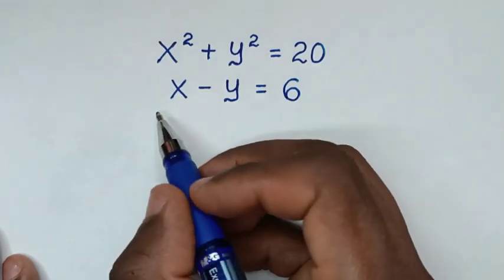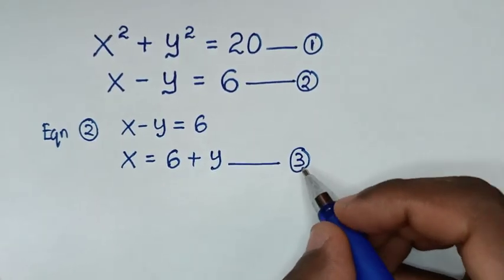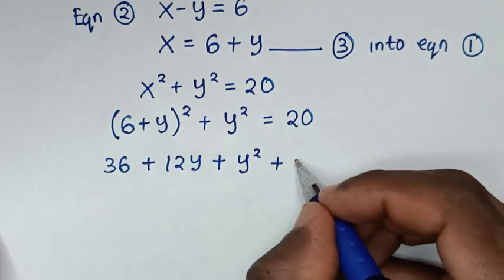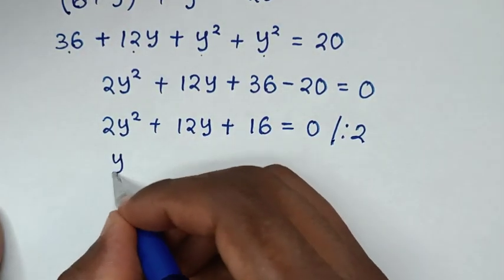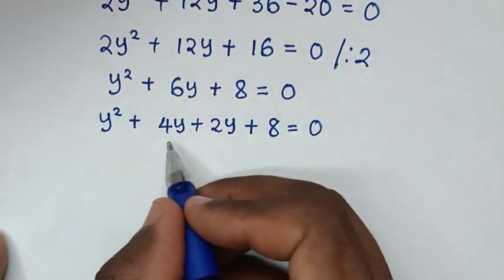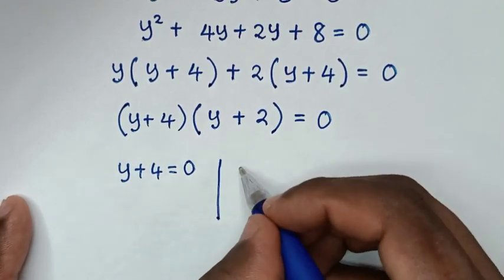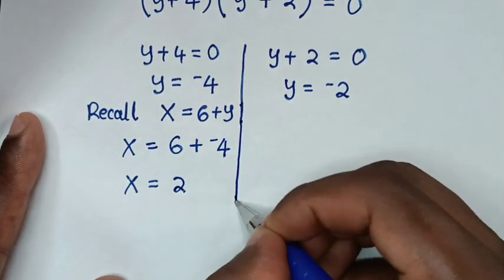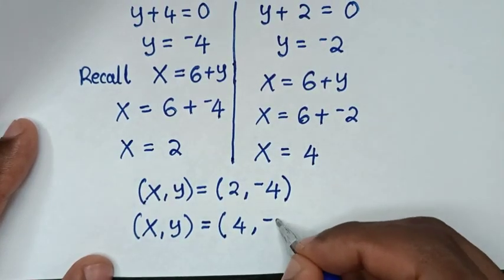A Nice Math Problem | X=? & Y=?